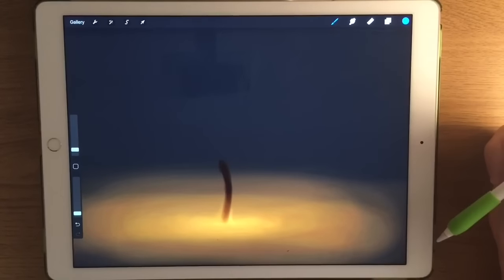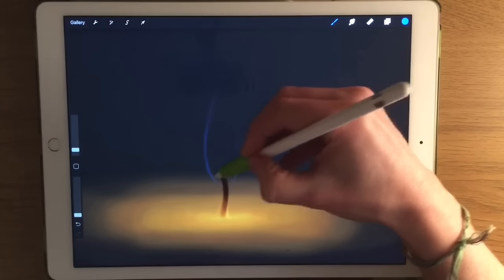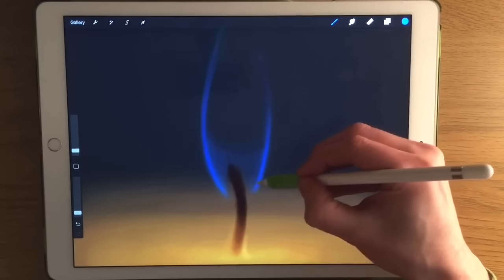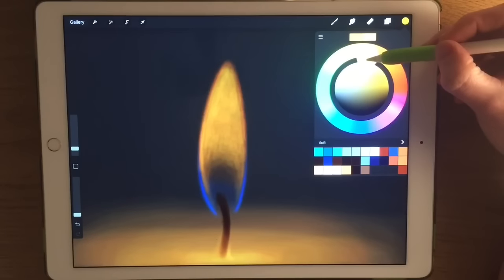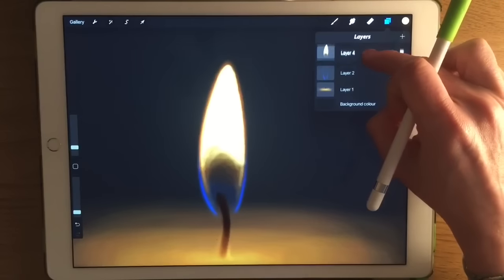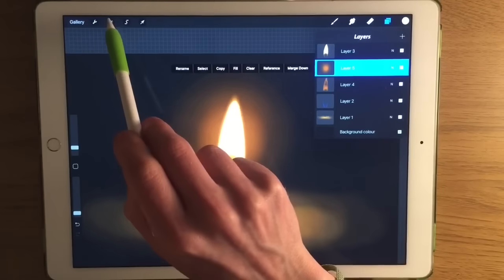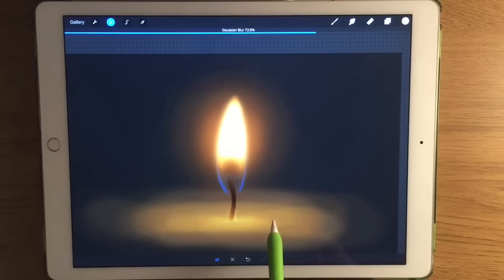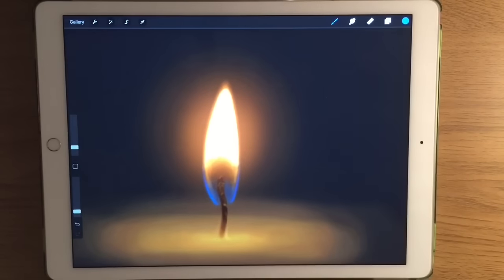Apple Pencil drawing tutorial - HOW TO PAINT REALISTIC FIRE - 1. CANDLE FLAME, on iPad Pro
Ever wondered 'how do you paint realistic fire?' Then watch my Apple Pencil Drawing Tutorial: HOW TO PAINT FIRE, PART 1 - CANDLE FLAME. Created in Procreate on the 12.9 Apple iPad Pro